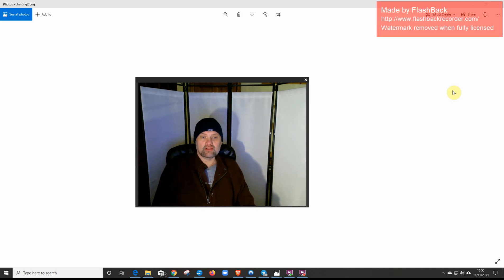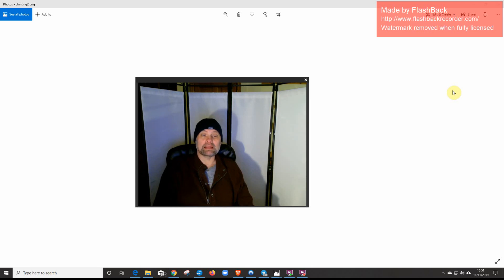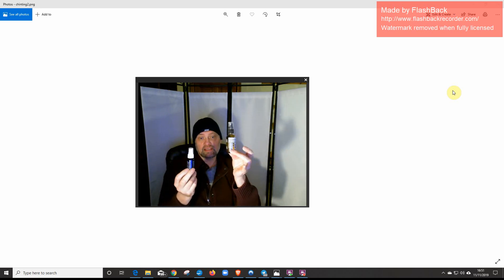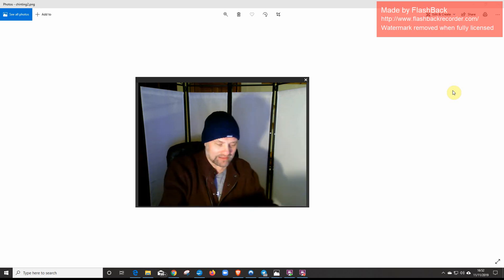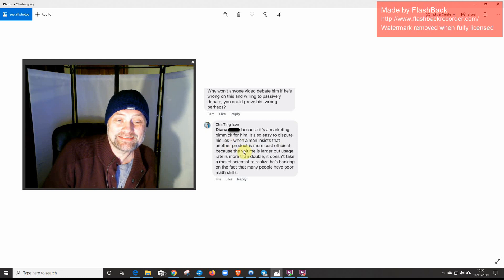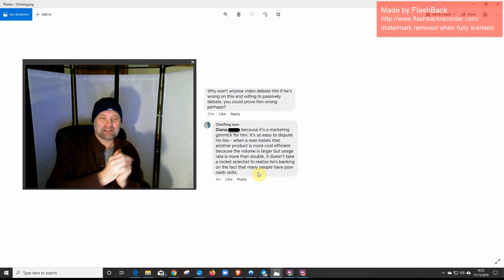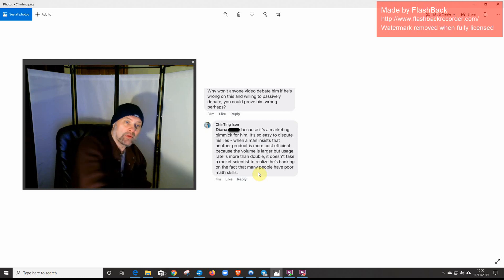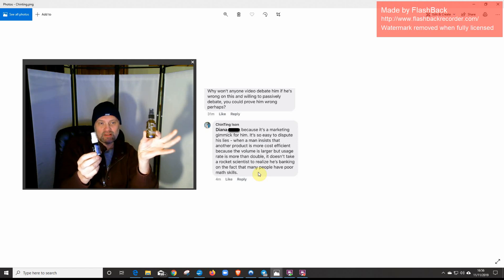Advanced TRS causing Blindness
Click on science tab to review the 300 plus studies TRS seems to be causing blindness among users